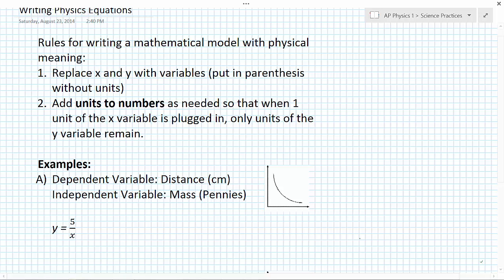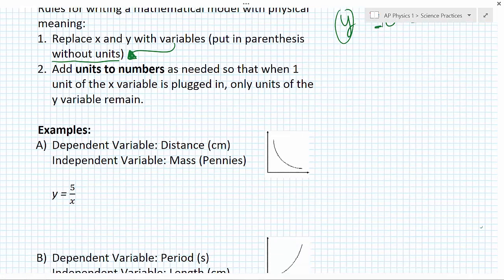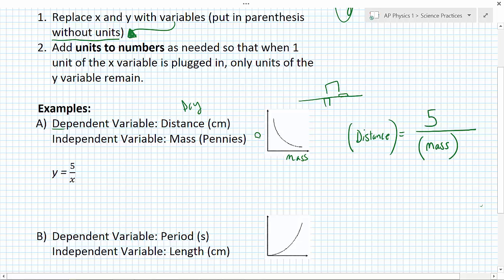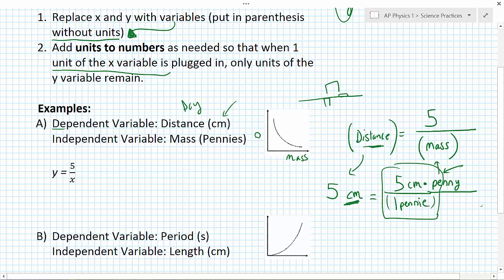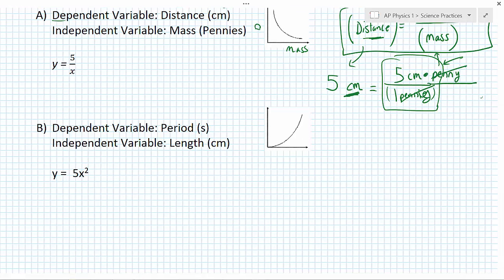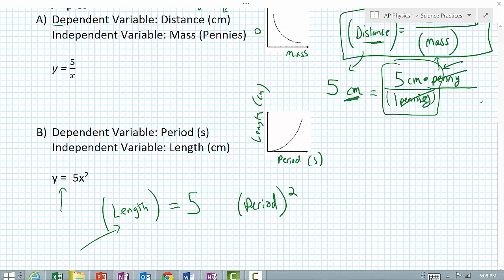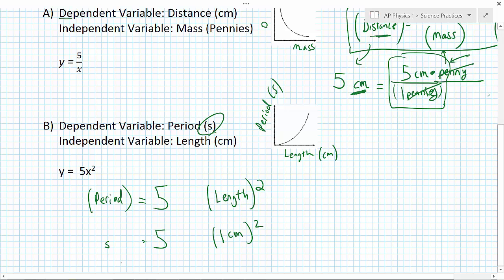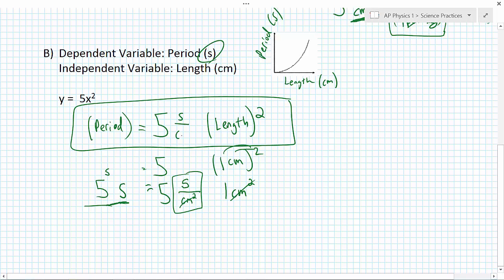AP Physics 1: Writing Physics Equations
I demonstrate how to give mathematical models developed from experiments proper physical meaning using variables and units.